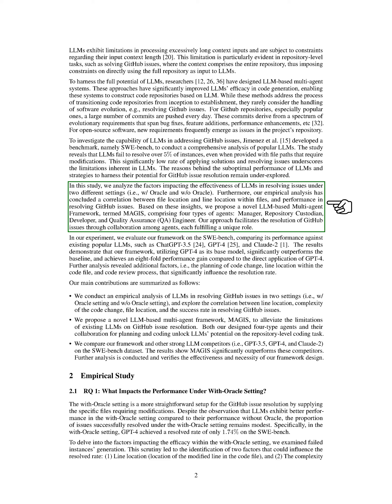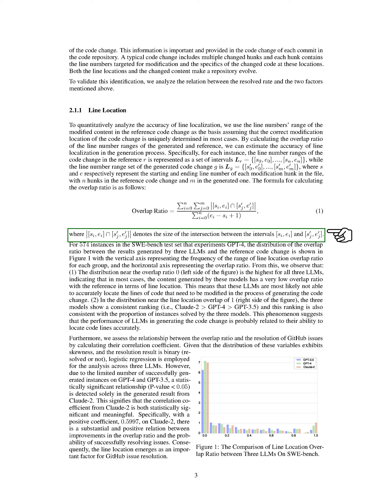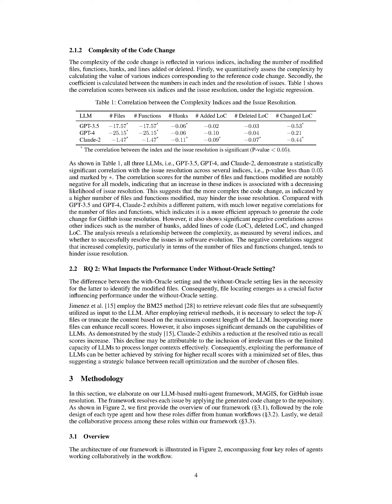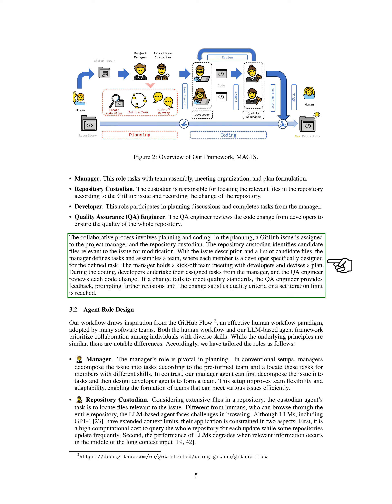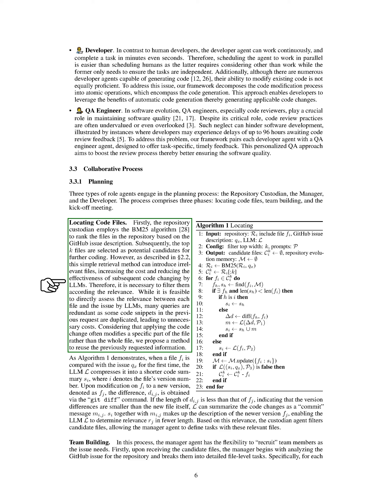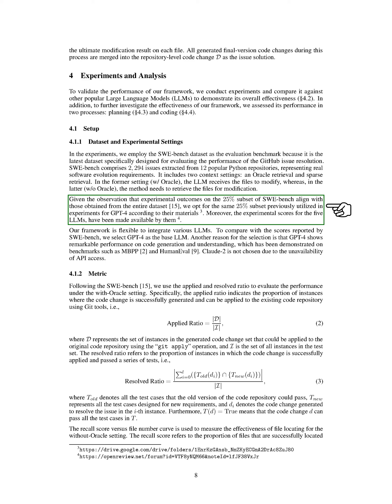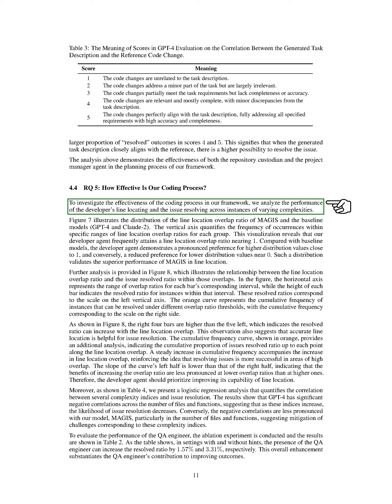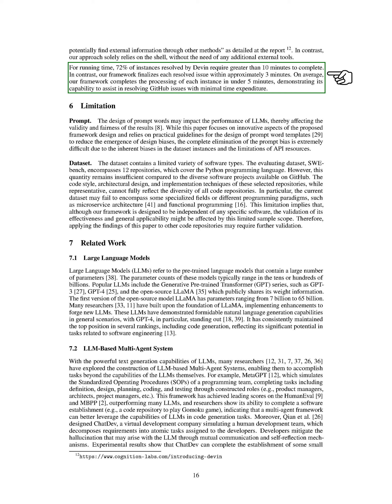MAGIS: LLM-Based Multi-Agent Framework for GitHub Issue ReSolution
Empirical study on Large Language Models (LLMs) in resolving GitHub issues reveals challenges. Proposed MAGIS framework with multi-agent collaboration significantly outperforms popular LLMs.